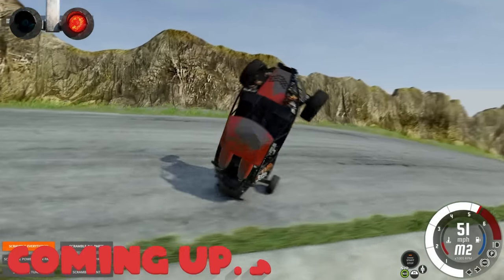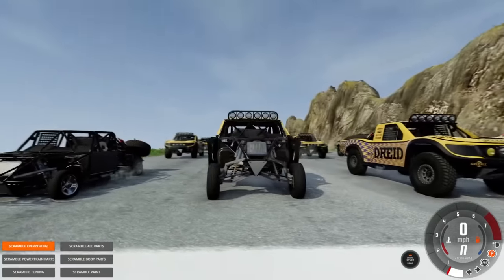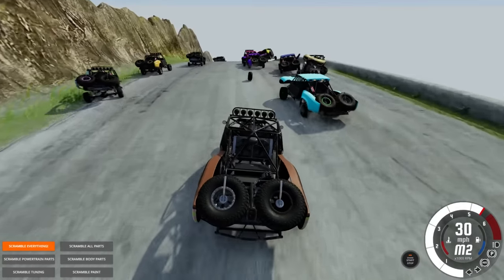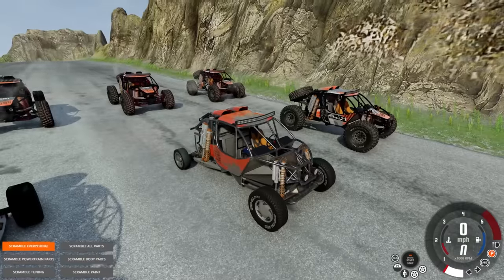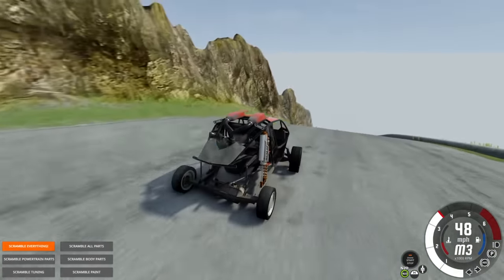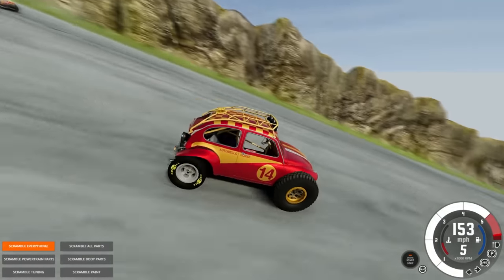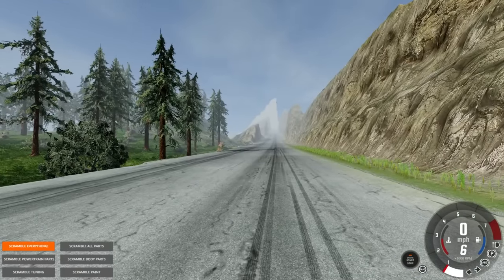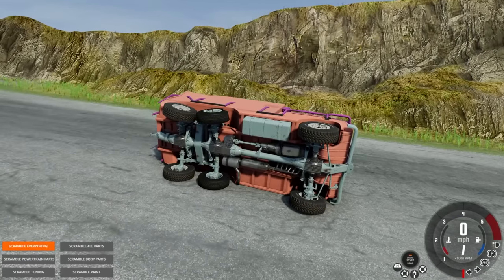RANDOM PARTS MOD But it's Using the NEW UPDATE VEHICLES in BeamNG Drive!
RANDOM PARTS MOD But it's Using the NEW UPDATE VEHICLES in BeamNG Drive! (BeamNG Drive Mods Update) Today in BeamNG Camodo Gaming is back with a new update and random parts in BeamnG Drive Mods. This update includes the new vehicles including the Rock Basher, SP Dunekicker & More!